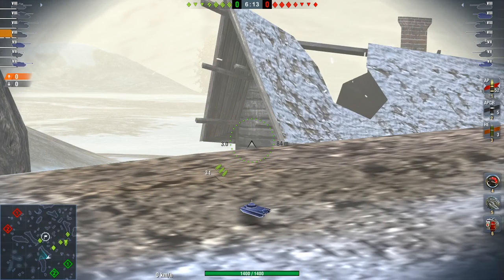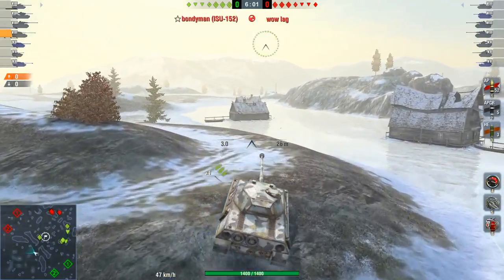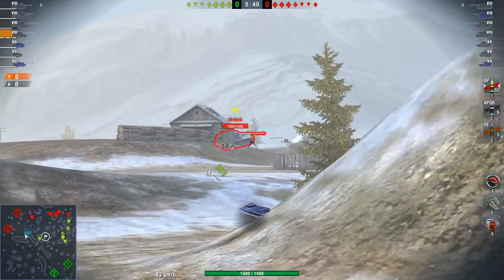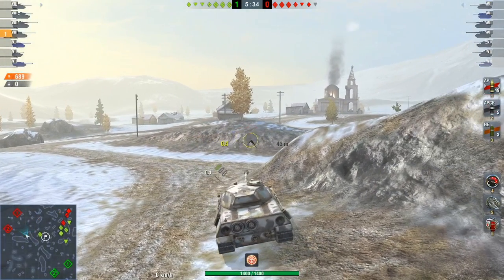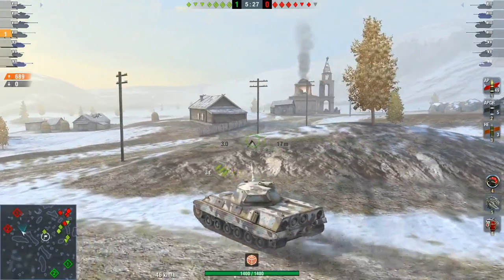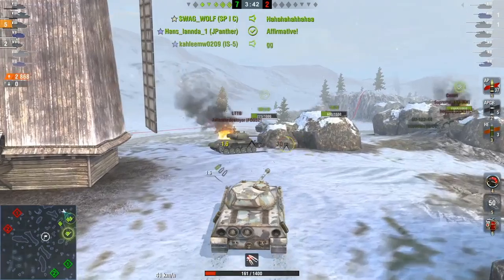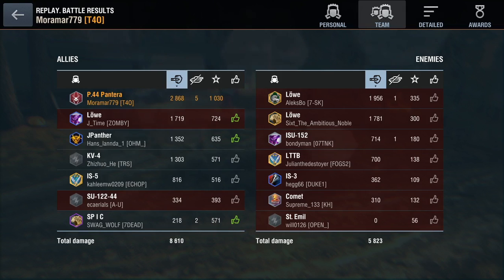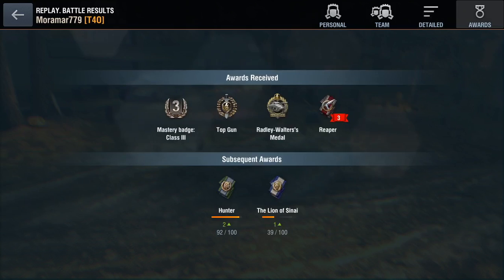WOT Blitz Wake up call. P.44 Pantera Winter Malinovka Tank Review!!! 3k DMG w/ 5!!!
P.44 Pantera Winter Malinovka Tank Review!!! 3k DMG w/ 5!!! WOT Blitz Wake up call. Have a Blessed Day!